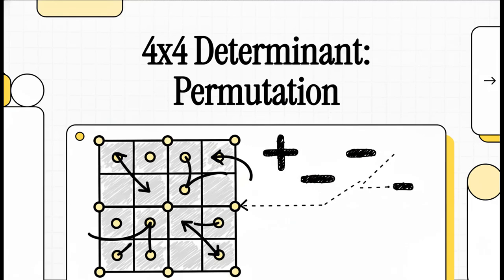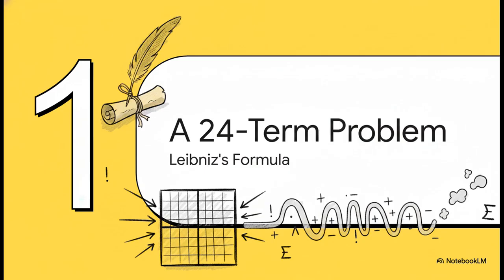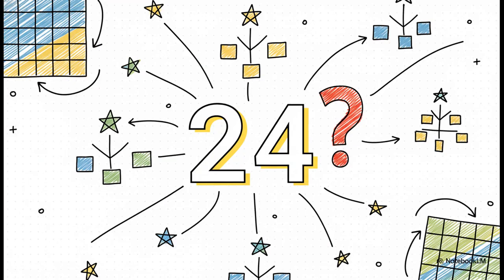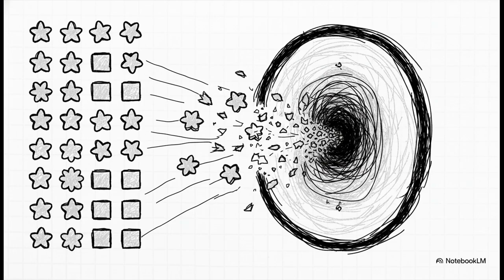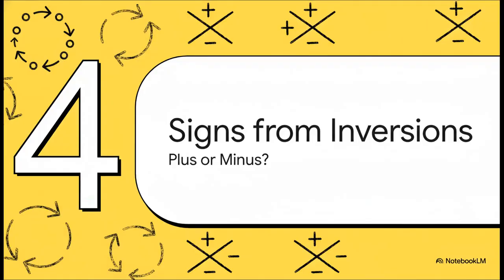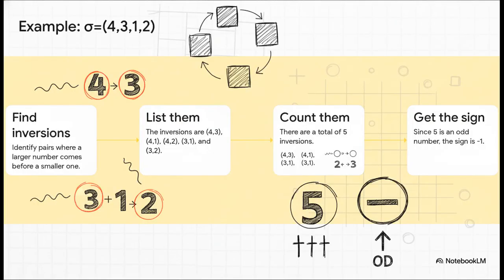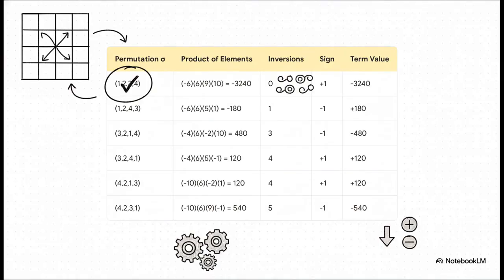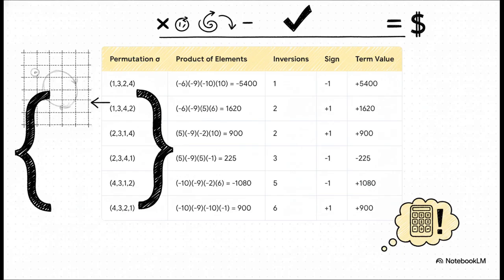4x4 Determinant Permutation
Worked example of how to solve a 4x4 determinant using permutations.